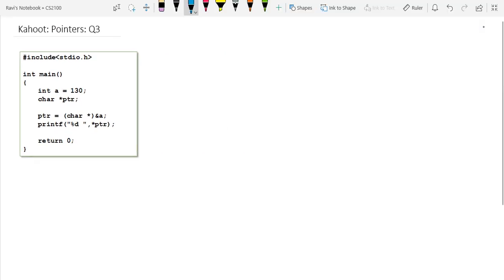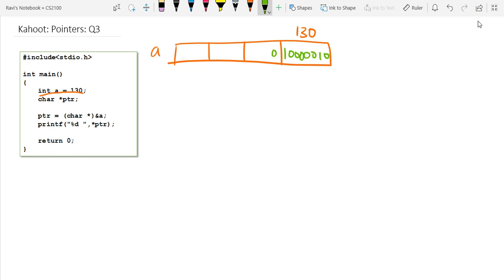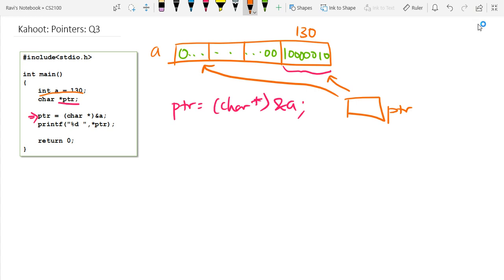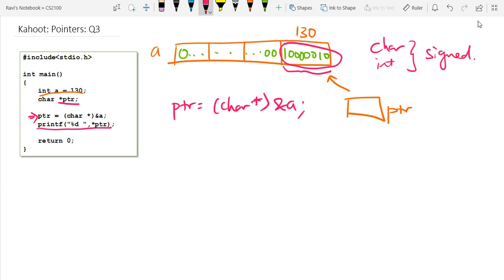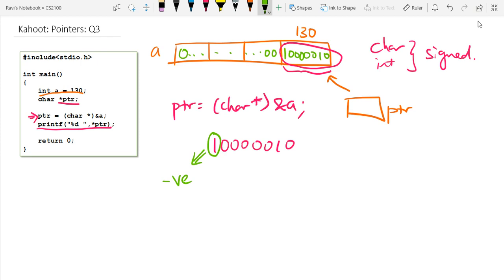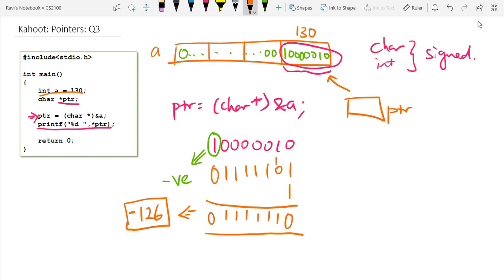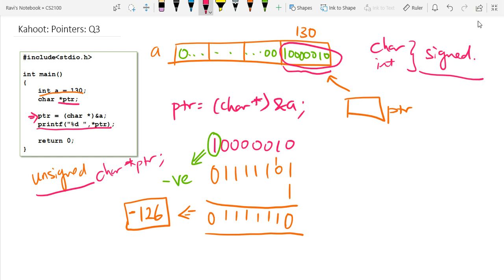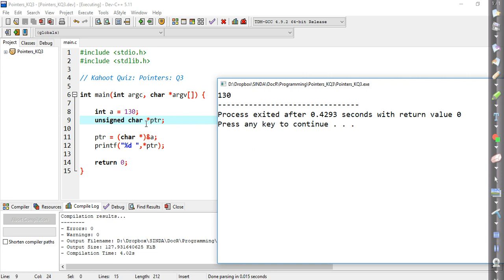Learn how Pointers and Casting can be used to extract an 8-bit data from a 32-bit variable.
This series includes the following key topics:

1's and 2's Complement: Understand how computers represent negative numbers using 1’s and 2’s complement methods.